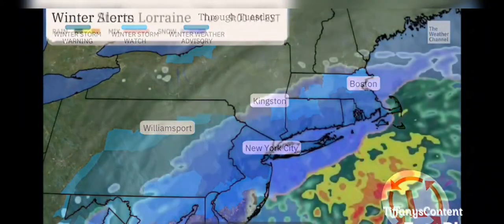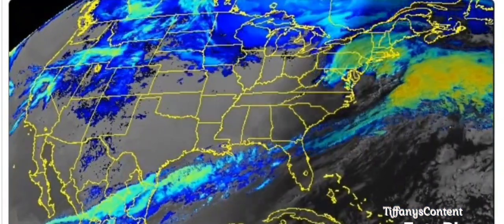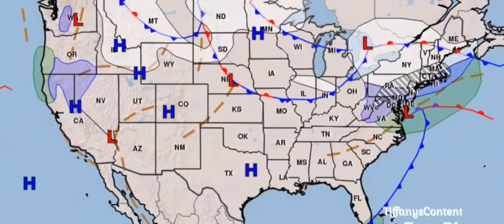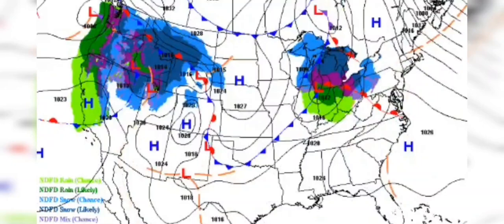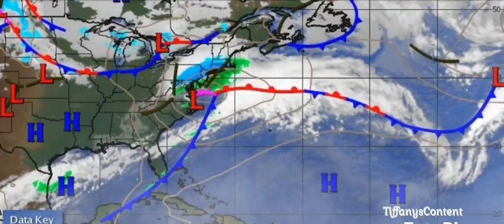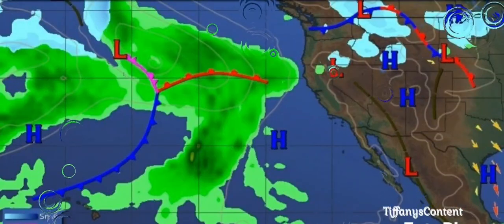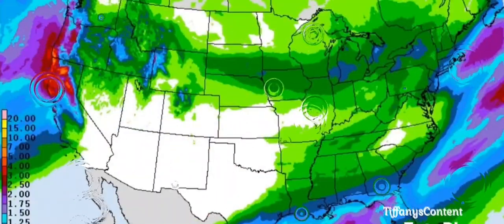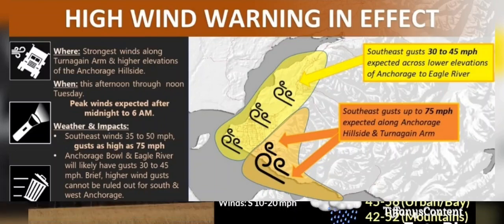Winter Storm Lorraine ignites NOR' EASTER Strong Winds, Heavy Snowfall, Flights Delay Schools Closed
Nor'Easter to Impact the Mid-Atlantic and Northeast; Active Weather Across the Pacific Northwest Wednesday.
A Nor'easter will bring strong winds and heavy snowfall from the central Appalachians through southern New England today which could damage trees, power lines, and disrupt travel. Coastal flooding is expected along portions of the East Coast. A storm will move into the Northwest Wednesday, bringing areas of heavy rainfall to the coastal ranges, and heavy snow to the Cascades.A snow emergency was declared in Boston. New York City Public Schools announced a move to remote learning.
Hundreds of flights were canceled at Boston and New York airports.